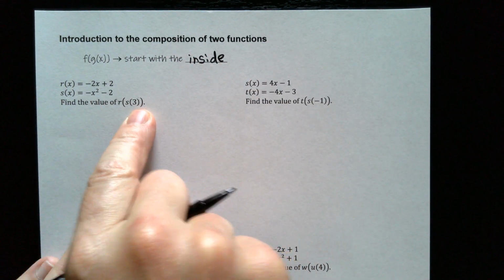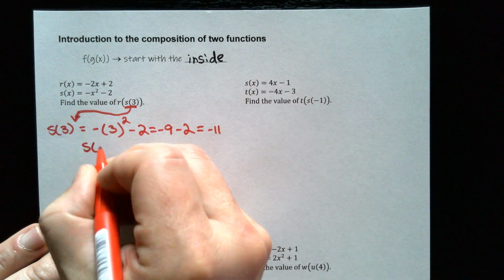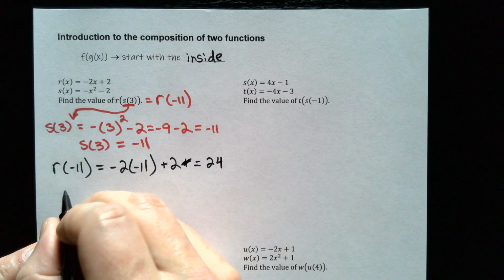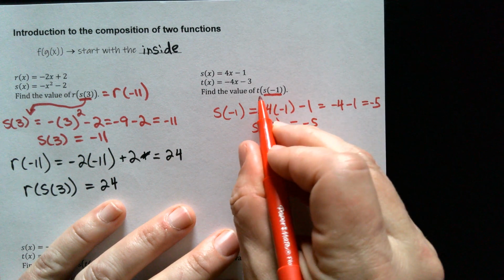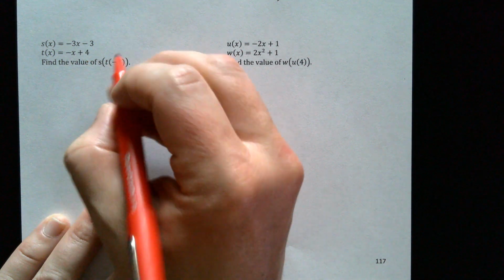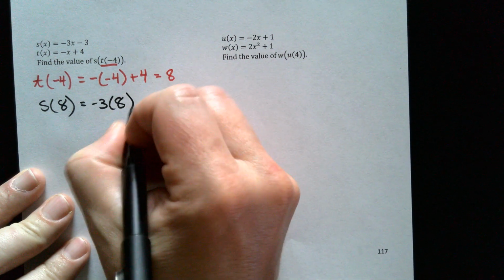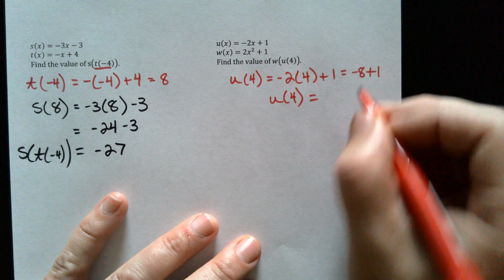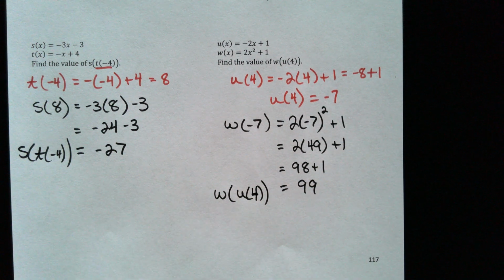Introduction to the Composition of Two Functions